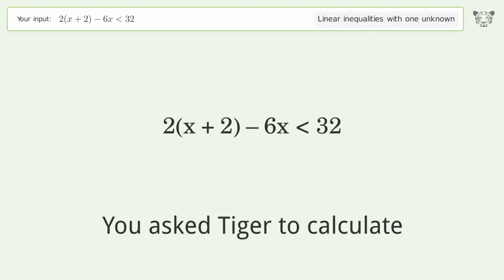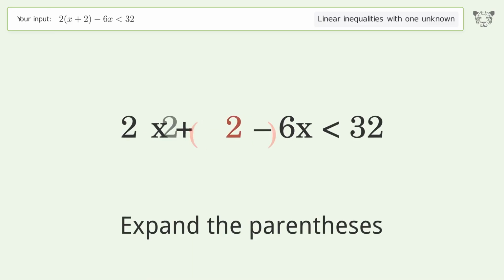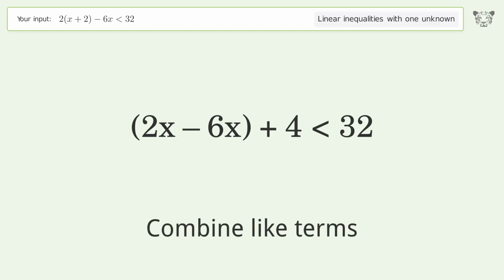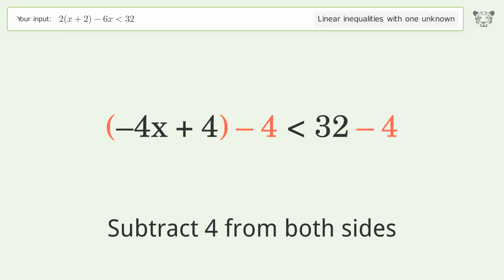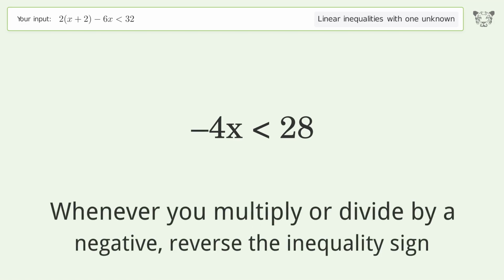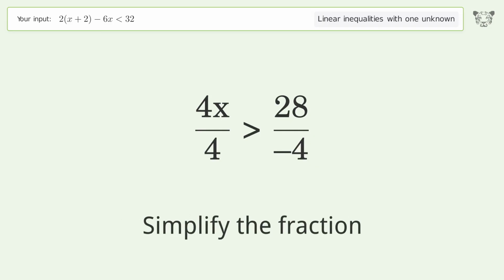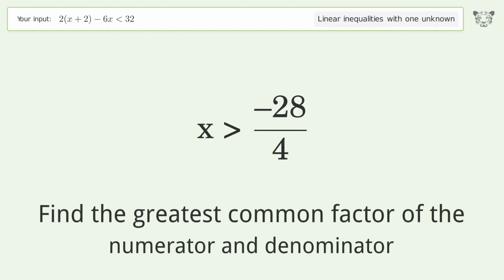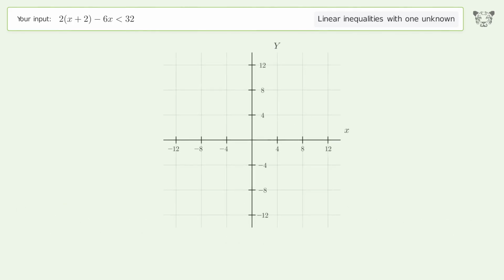2(x+2)-6x less than 32 - Solve linear inequalities with one unknown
Solve 2(x+2)-6x less than 32: Tiger Algebra shows you how to solve linear inequality 2(x+2)-6x less than 32, with clear, step-by-step explanations.